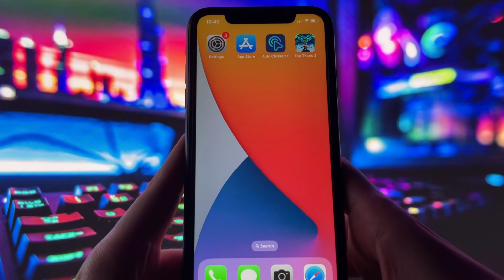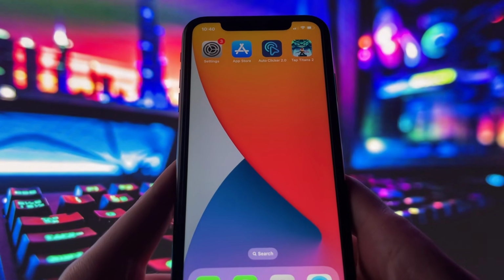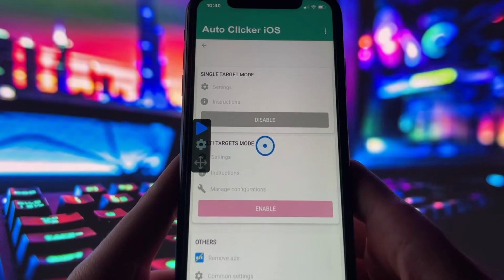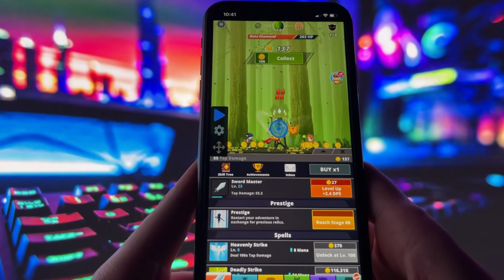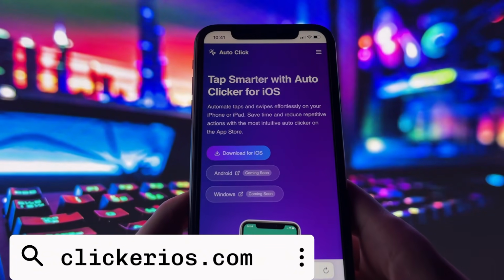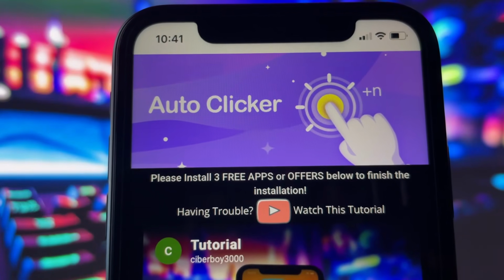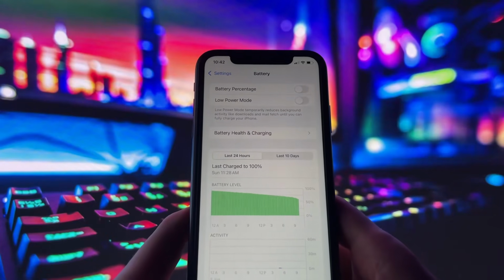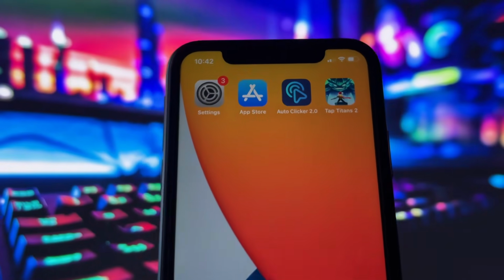How to Get Auto Clicker on iOS iPhone! Auto Click on iOS & iPhone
Want to get auto clicker on your ios iPhone with no jailbreak? In this video, I’ll show you the latest method to install a working Auto Clicker for iOS in 2025—perfect for games, farming, and repetitive taps!